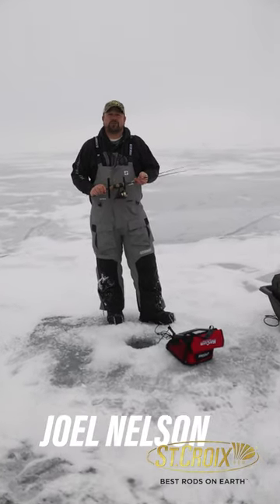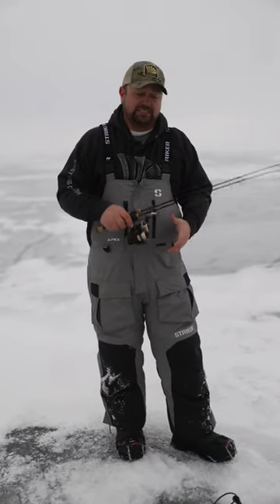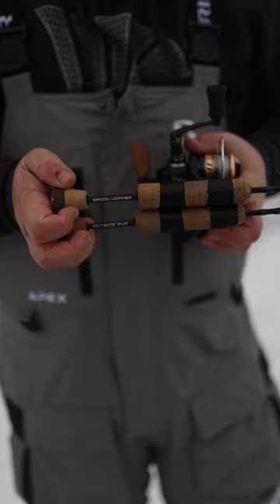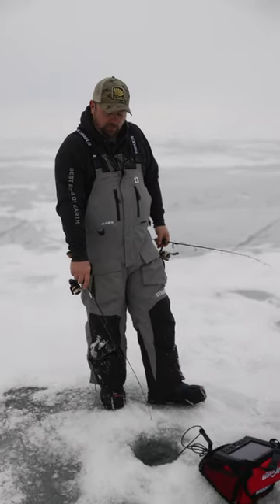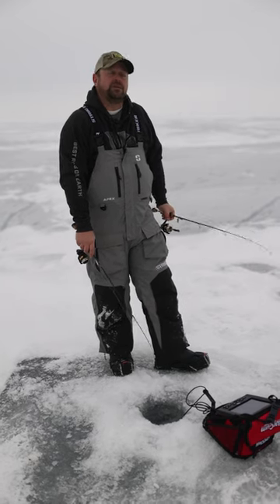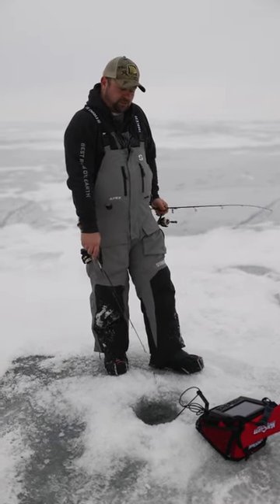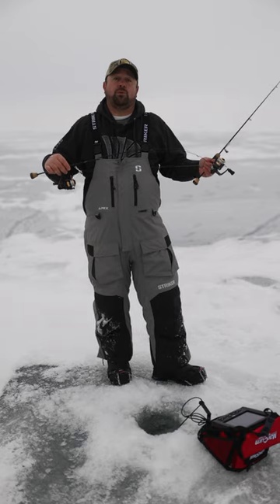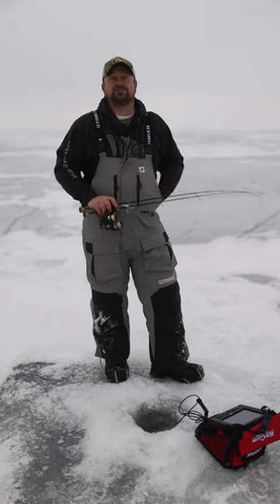Best Rods for hole hoping on the ICE fishing 🐟🐟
Minnesota-based angling educator and influencer, Joel Nelson, shares details on the two rods he prefers when fishing outside the shack from hole to hole for roaming, mid-winter walleyes.